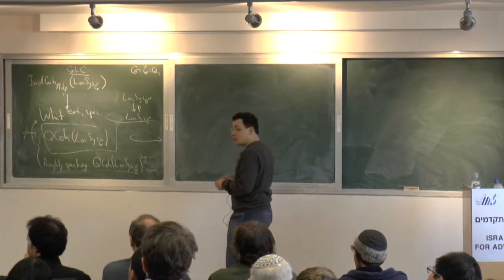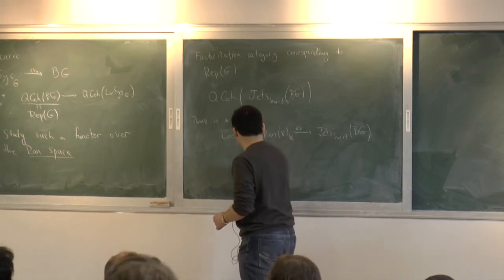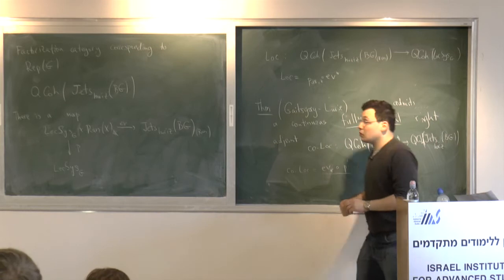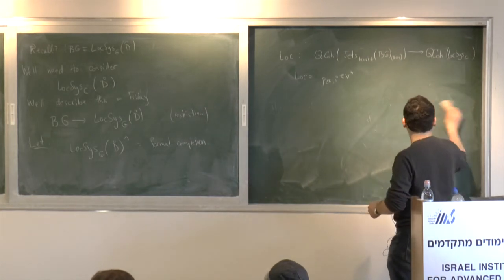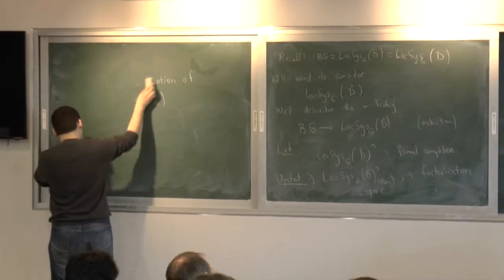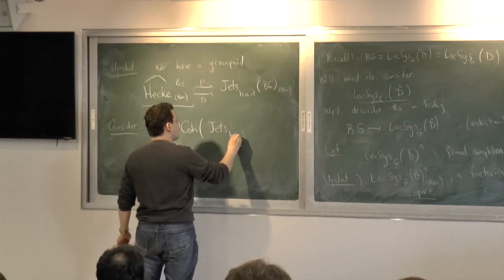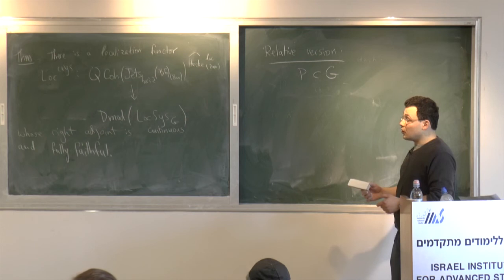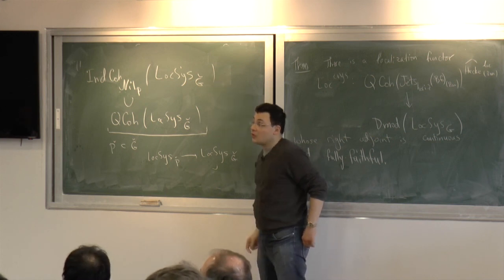Lecture 4.1: Factorization - III: local-to-global principle (N. Rozenblyum)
Day 4: Wednesday, March 19

Lecture 4.1:  Factorization-III (local-to-global principle)

Contents:
a) Embedding of QCoh(LocSys(G))  into the Ran version of Rep(G)
b) Description of D-modules on LocSys(G) via the derived spectral Hecke action
c) Embedding of D-mod(Bun(G)) into the Ran version of D-mod(Gr(G))

Prerequisites: Lectures 1.2 & 3.1, the stack Bun(G), DG categories, D-modules.